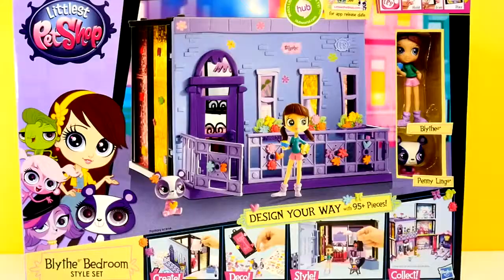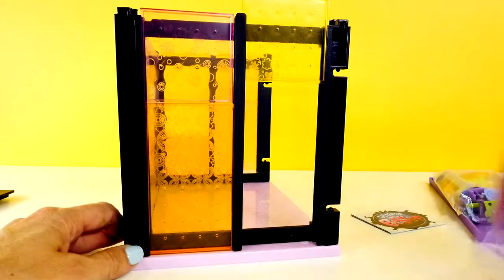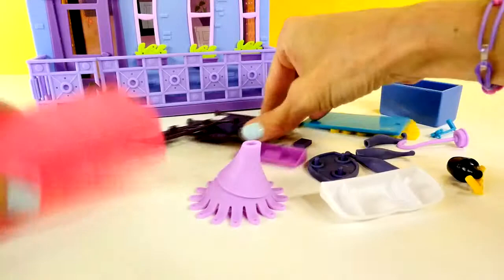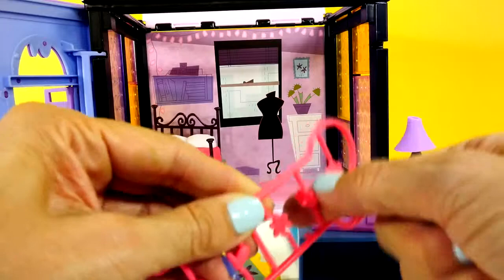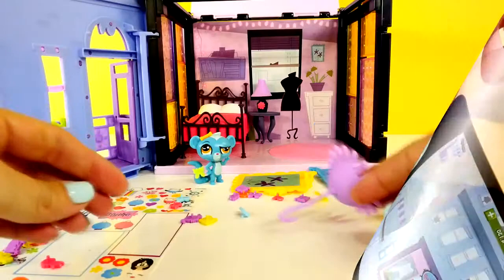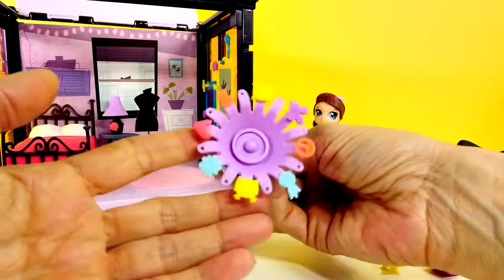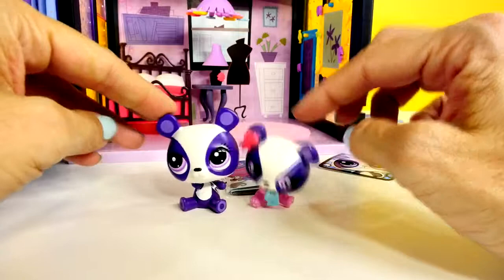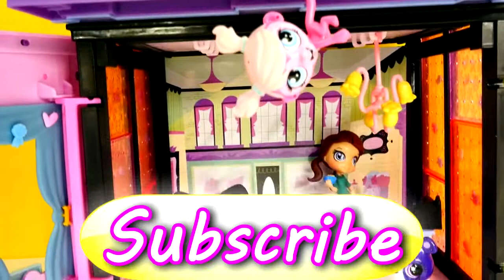Littlest Pet Shop 95 Piece Blythe Bedroom Style Set LPS App Exclusive Penny Ling Toys1